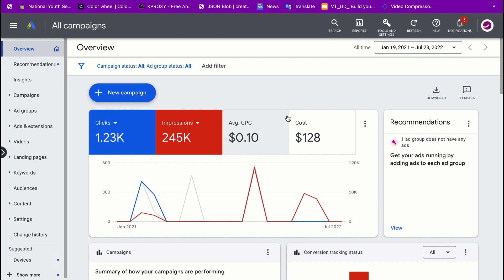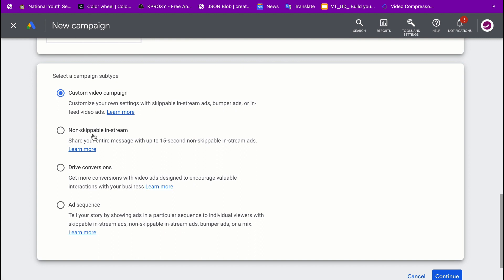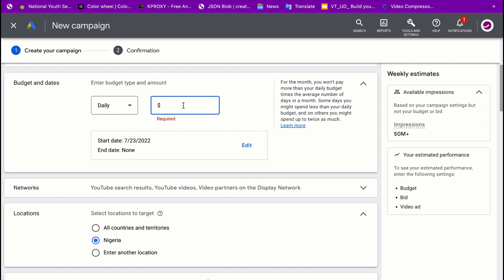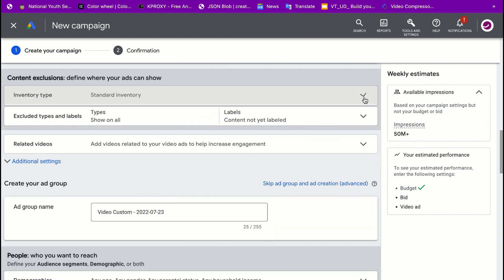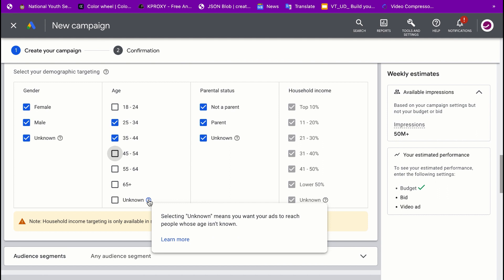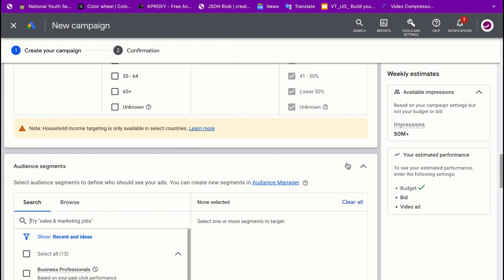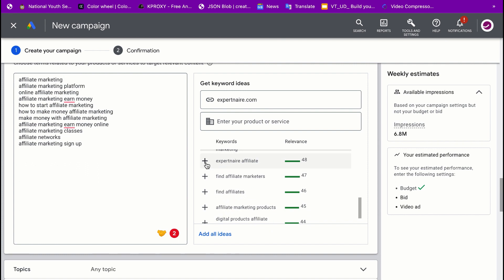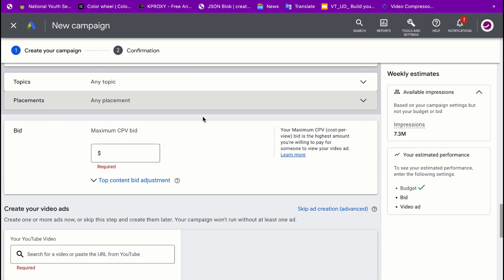Latest YouTube Ads Tutorial: How to Create YouTube Ads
Here is how to run YouTube ads in 2024. In this latest video, you will learn how you can create YouTube ads from start to finish.

If you have questions about creating YouTube ads, drop your questions in the comment section.

Got questions? Ask in the comment.